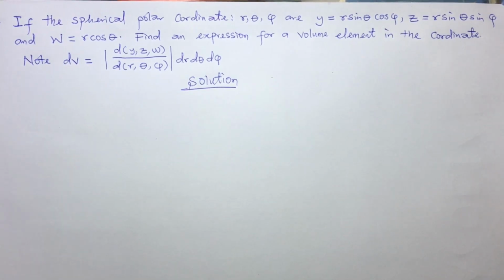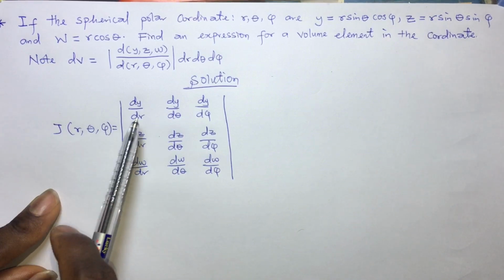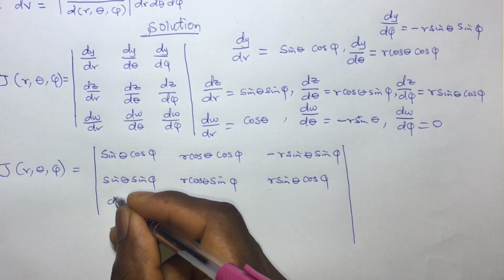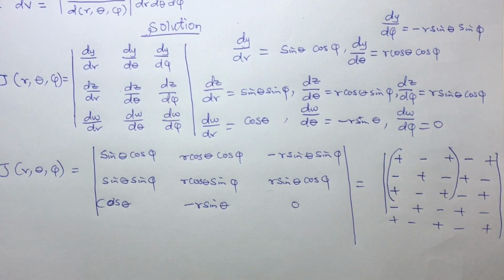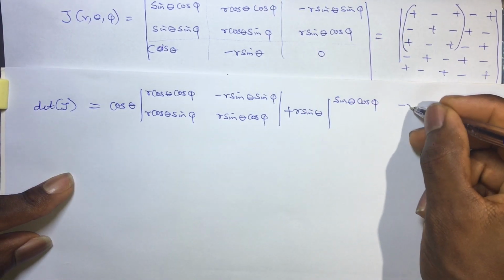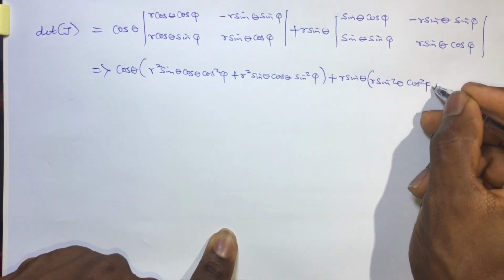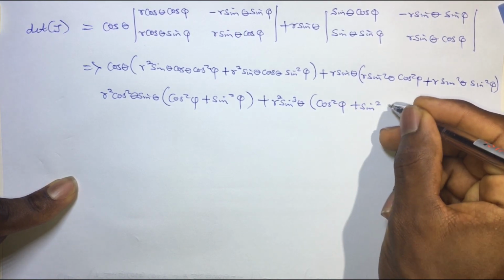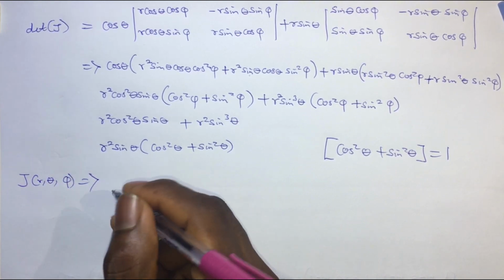Jacobian | CALCULUS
How to solve a polar coordinate Jacobian